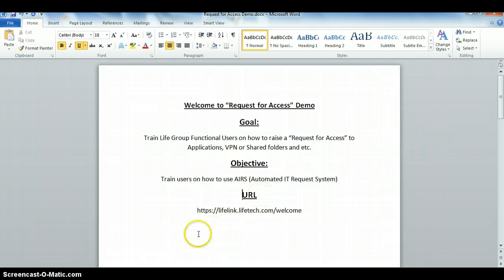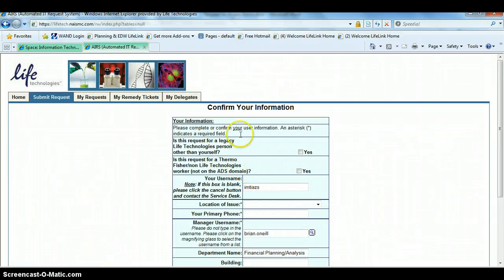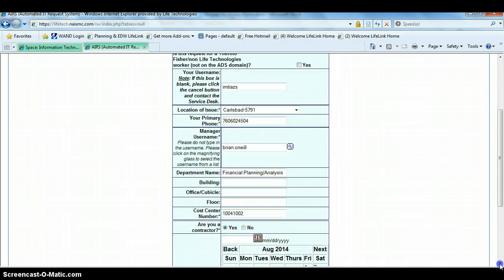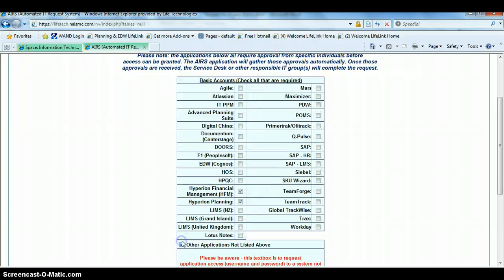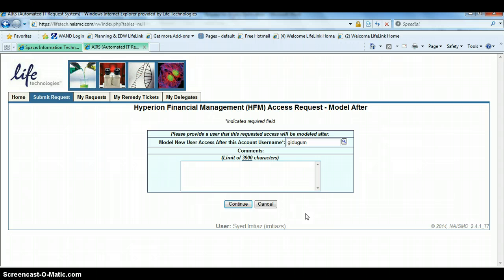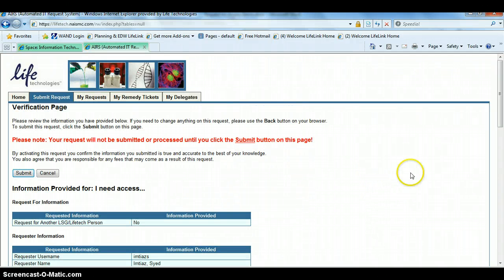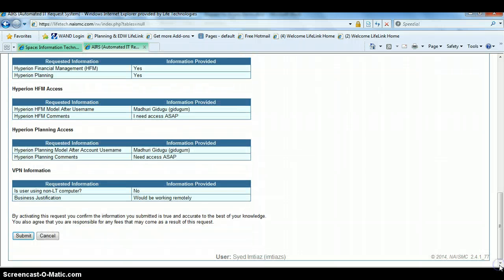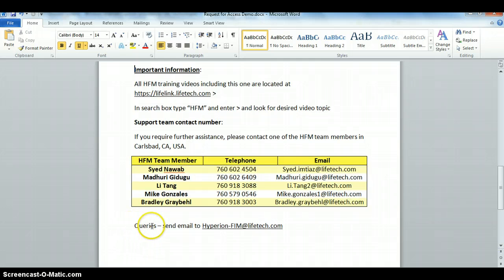Request for Access - AIRS video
Request for Access